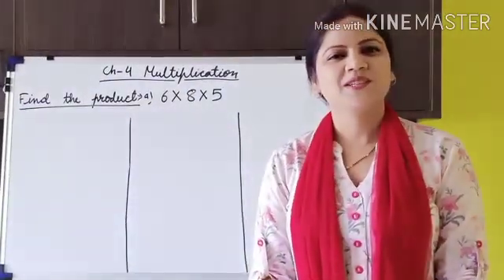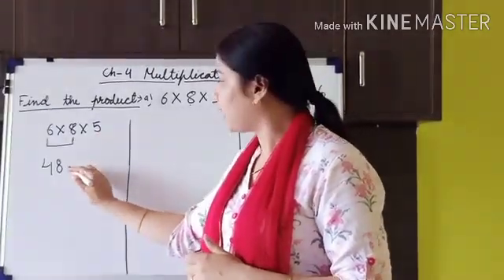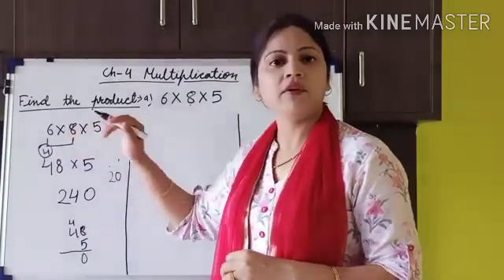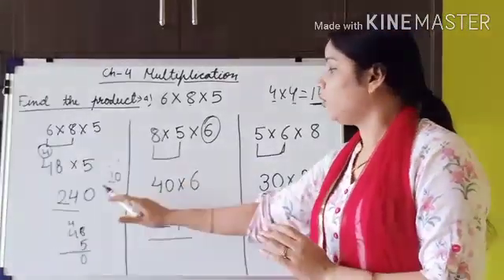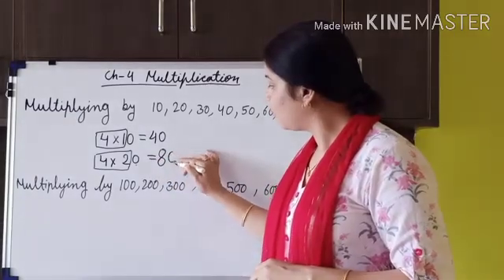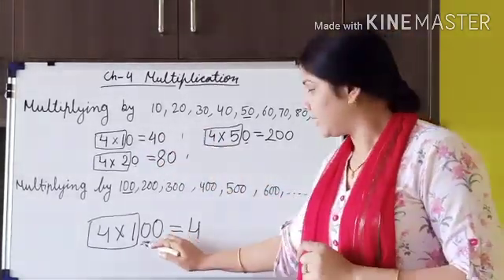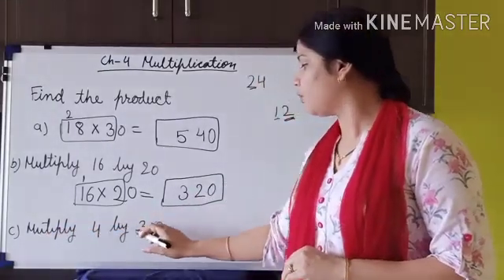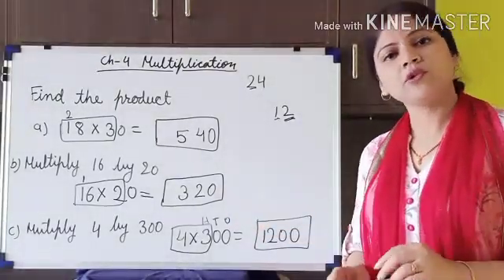CBSE class 3 Maths ch-4 Multiplication video no 2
Multiplication of 3 factors, by changing the order.